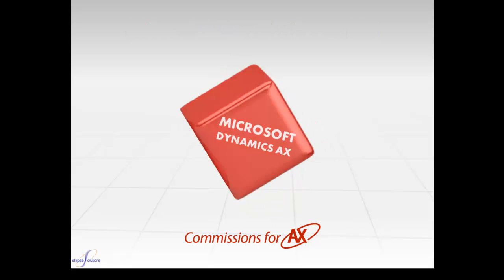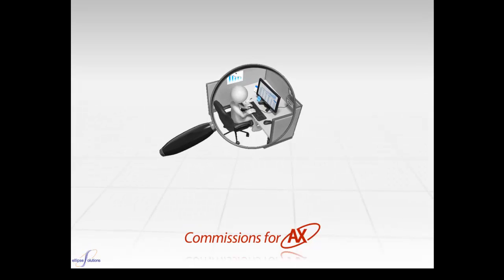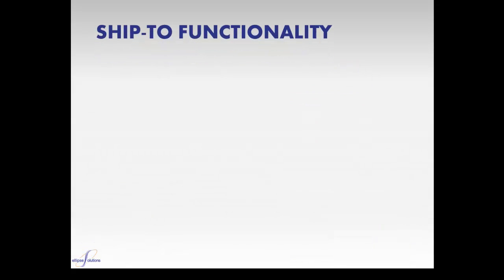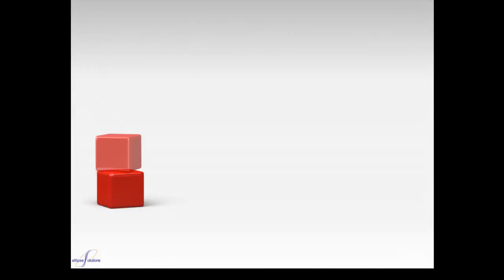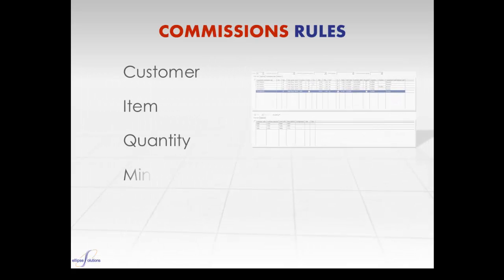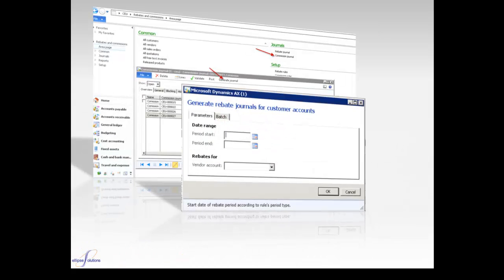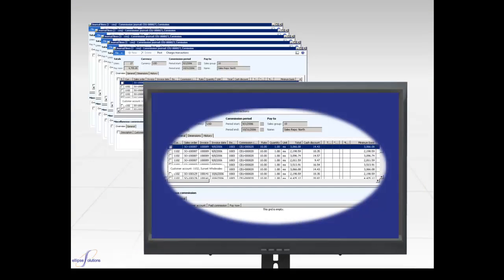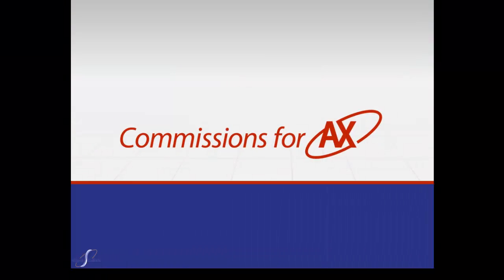Ellipse Solutions Commissions for Microsoft Dynamics AX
Microsoft Dynamics® AX provides a rich data integration feature that automatically captures and stores in real-time the various activities associated with sales incentive programs, eliminating manual transactions.

Ellipse Solutions Commissions for Microsoft Dynamics AX expands this functionality with advanced features that are built within Microsoft Dynamics AX.